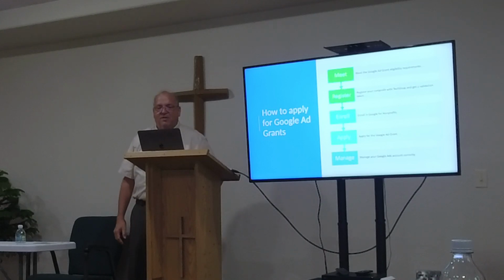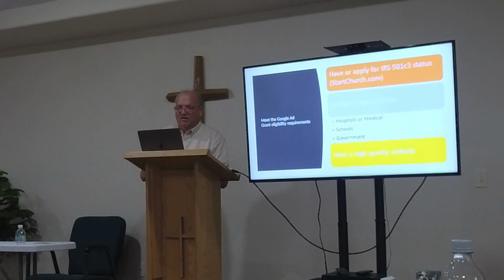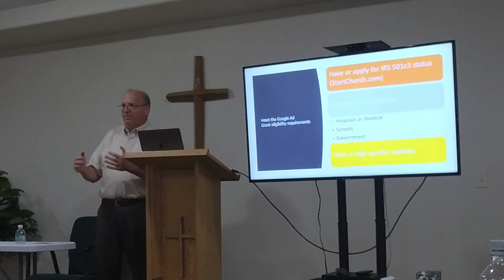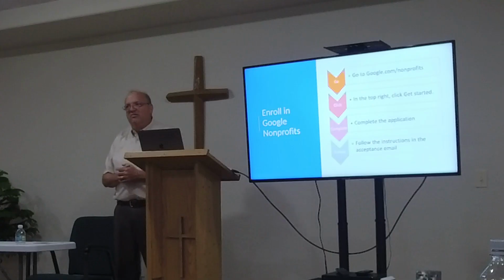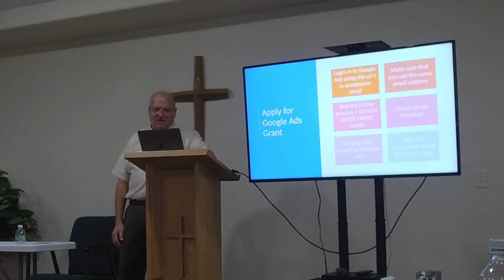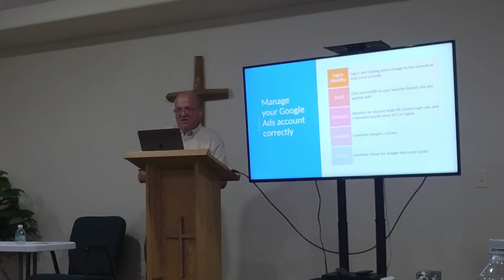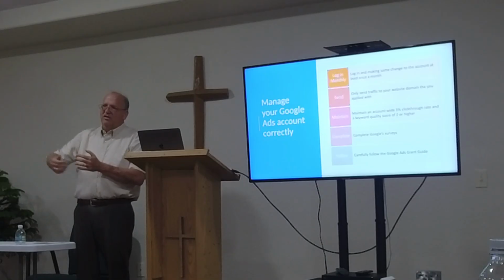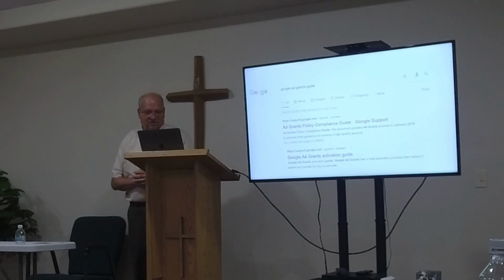Google Ad Grants for Churches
Here is the video replay from our June 2022 Lunch and Learn at the MBA Missionary Resource Center in Ocala, FL. We are talking about Google Ad Grants for Churches worth $10k in-kind advertising on Google.